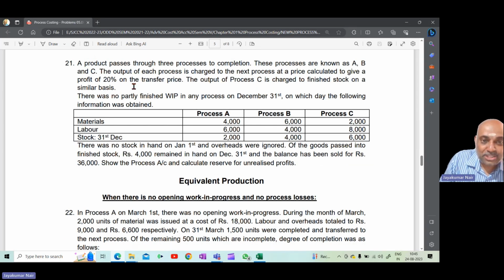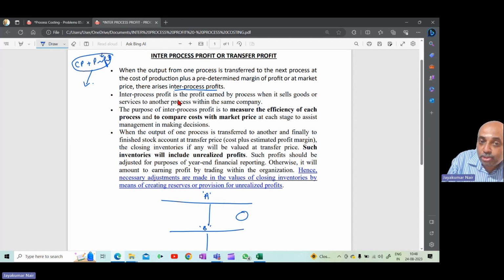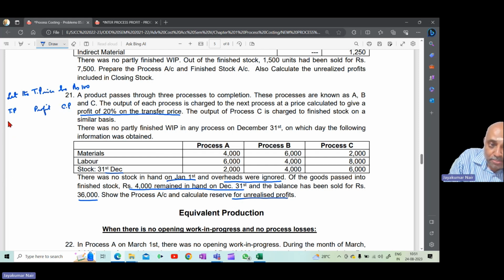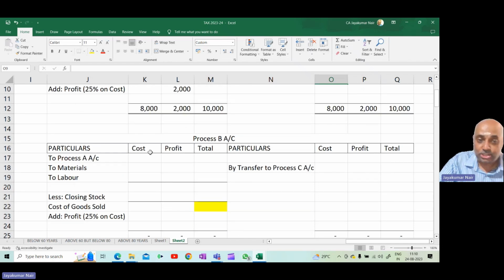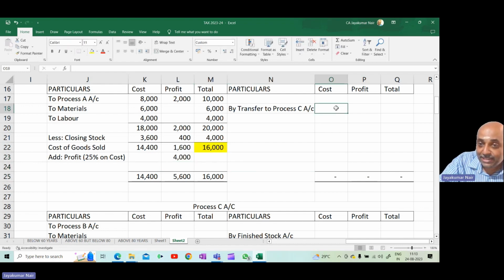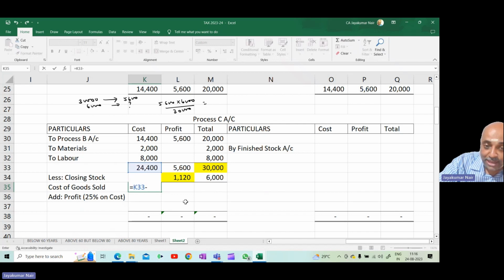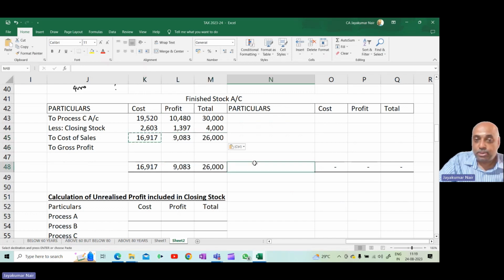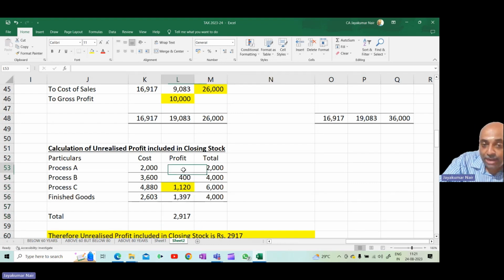Mastering Inter Process Profit: A Deep Dive into Advance Cost Accounting with CA Jayakumar Nair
In this comprehensive tutorial, I will guide you through the intricate world of cost accounting, specifically focusing on the concept of Inter Process Profit. As a seasoned professional in the field, I'm excited to share my expertise and practical insights to help you navigate the complexities of this crucial topic.

Join me as we demystify Inter Process Profit, exploring its significance within the realm of cost accounting. I will break down the concepts, provide real-world examples, and offer step-by-step explanations to ensure a clear understanding for both beginners and those seeking to enhance their existing knowledge.

Whether you're a student aiming to excel in your accounting studies or a professional seeking to deepen your understanding of cost analysis, this video is tailored to meet your needs. Gain the skills to analyze cost structures, optimize processes, and make informed decisions that contribute to your organization's success.

Together, let's unravel the intricacies of Inter-Process Profit in cost accounting. Tune in, engage with the content, and empower yourself with valuable insights that CA Jayakumar Nair brings to the table.